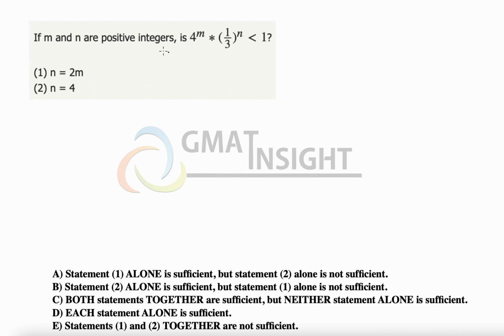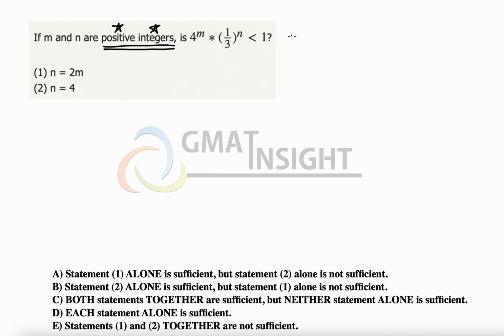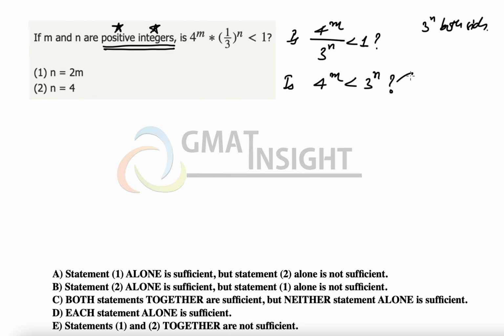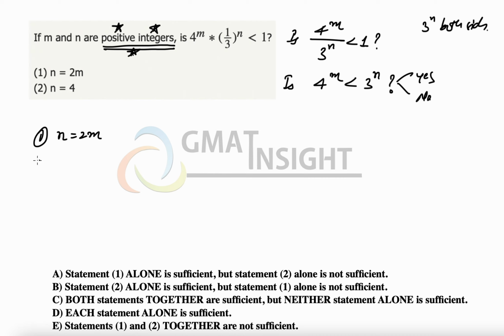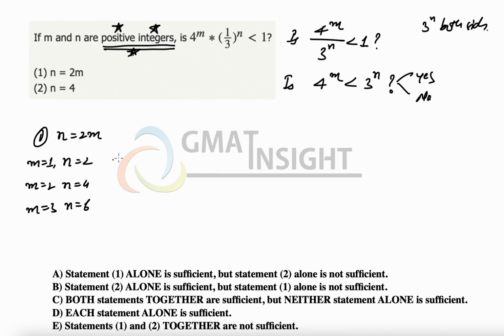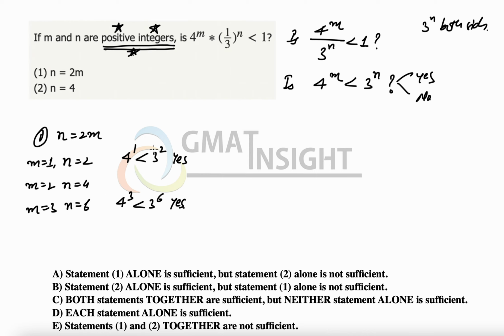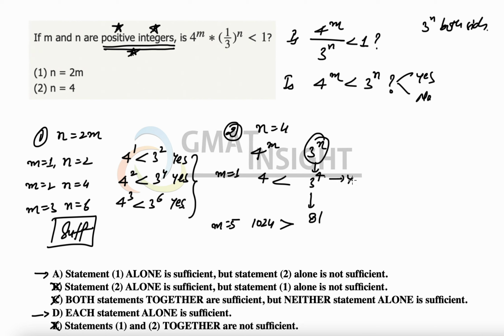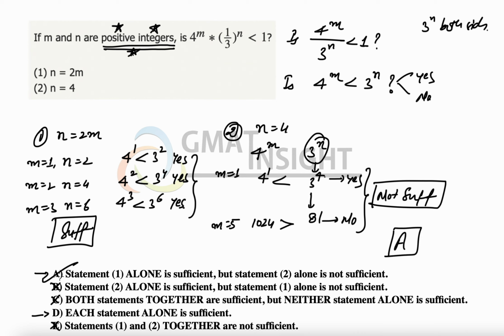Inequality Medium Integers DS GC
If m and n are positive integers, is 4^m*(1/3)^n less than 1?